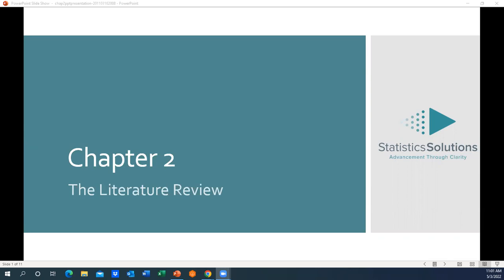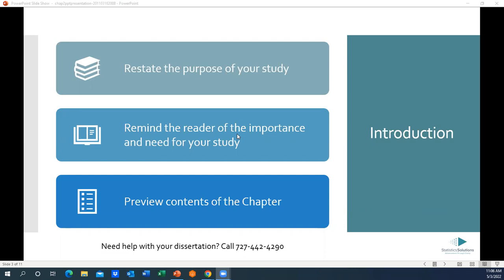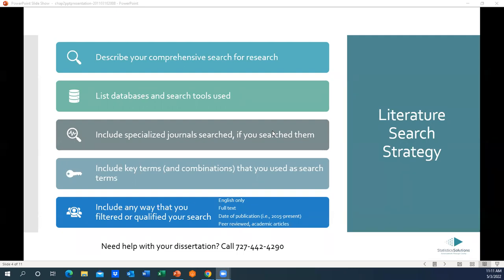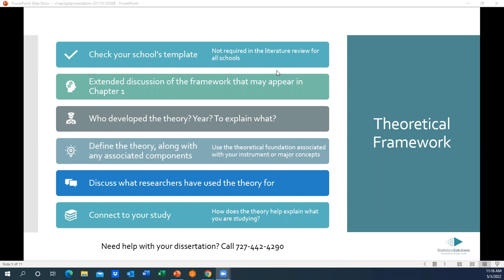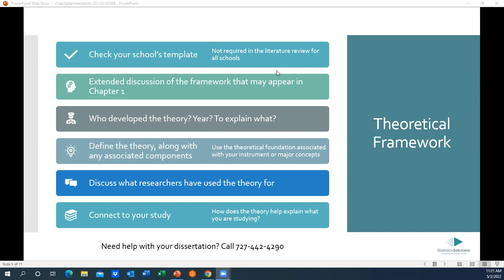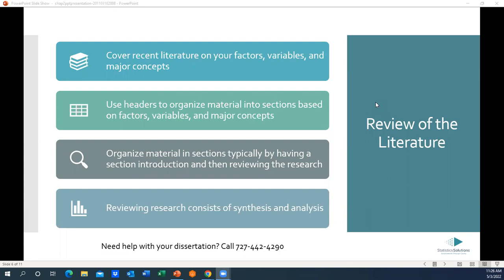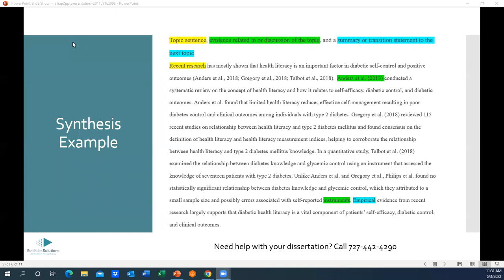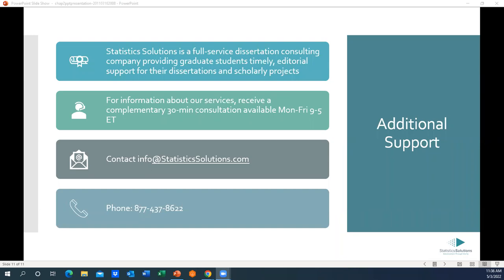Mastering Your Literature Review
The literature review webinar will focus generally on the purpose and expectations of the literature review of the dissertation. In this webinar, Dr. Tom West will cover the sections and structure of the literature review.